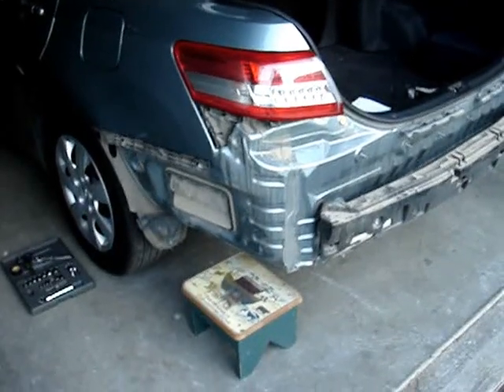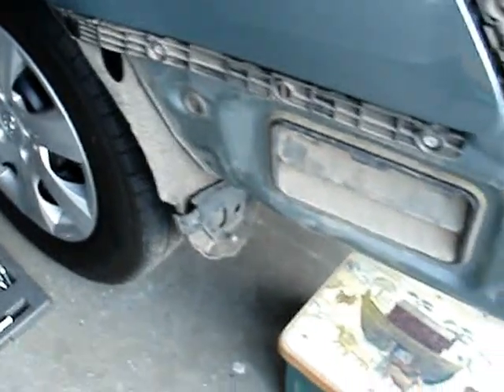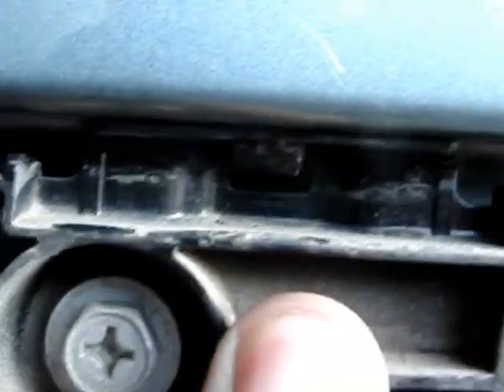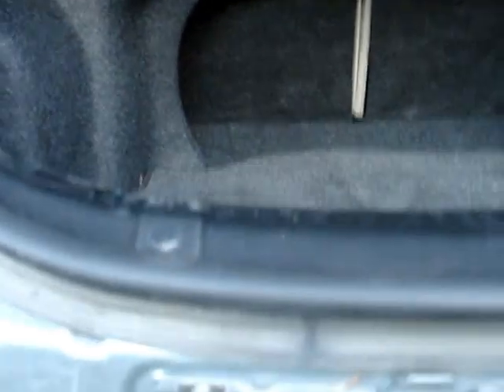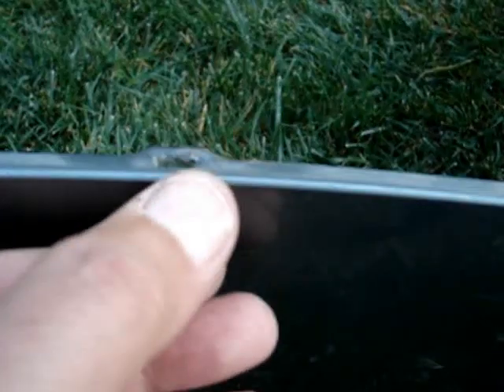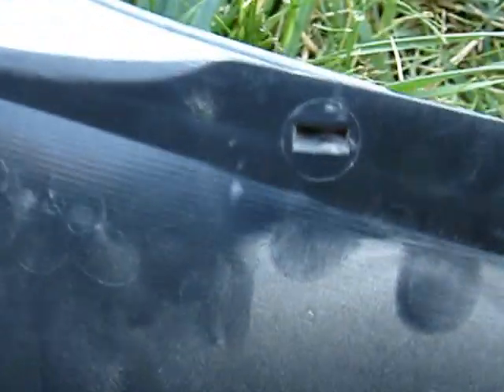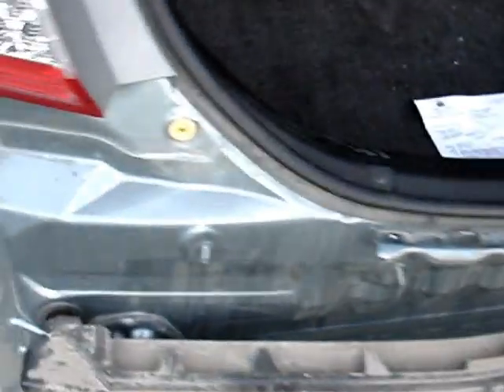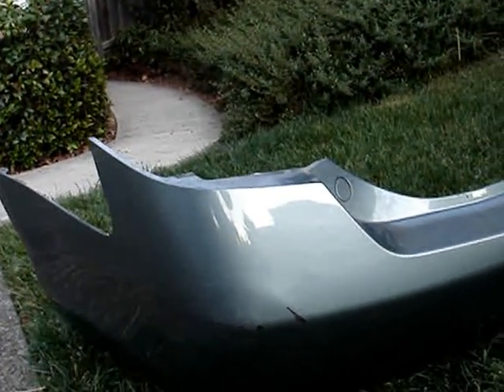TOYOTA CAMRY 2011 REAR BUMPER COVER REMOVAL & REPAIR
Instructions and tips on removal and repair of dented 2011 Toyota rear bumper cover. Take your time, don't pull blindly on cover "disengage clasps" before gently tugging out on cover. Avoid heating plastic until ready for final finishing. Use putty knife or spatula, not a screwdriver. Use only touch up paint exact match from dealer. Easier to do than you might think.